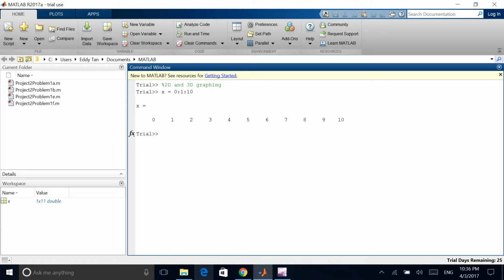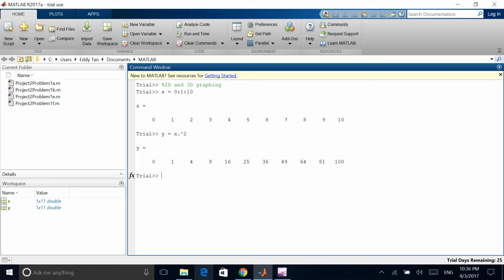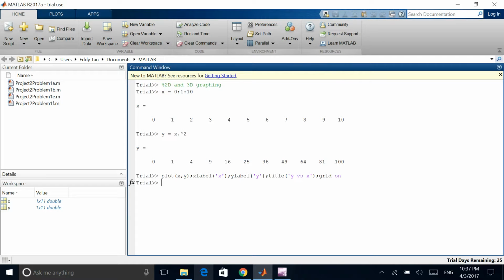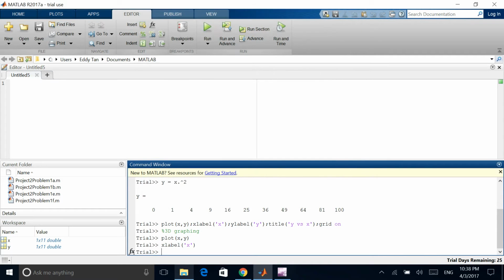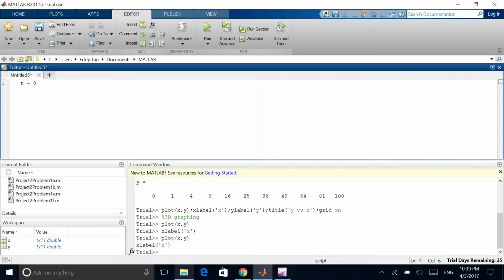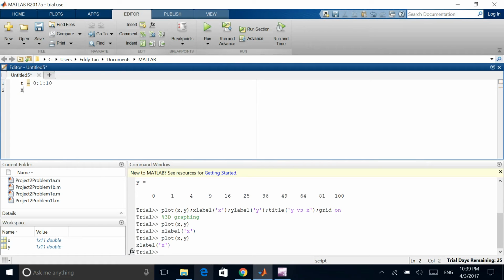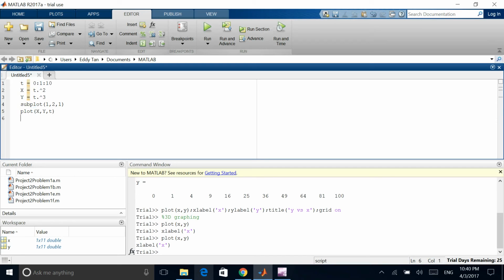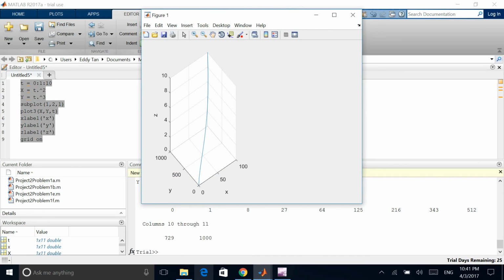MATLAB Tutorial 3: 2D and 3D Modeling